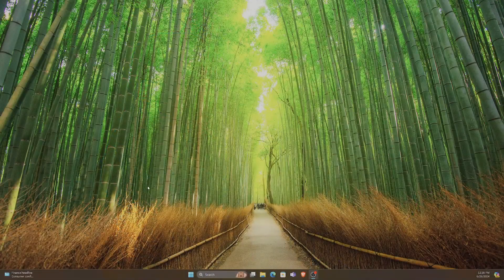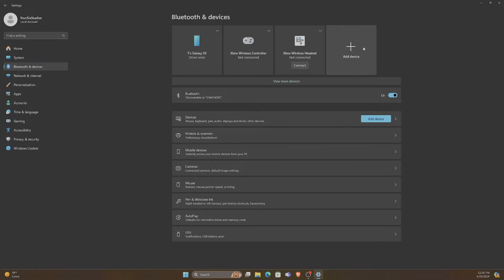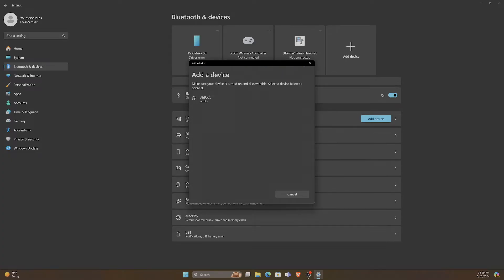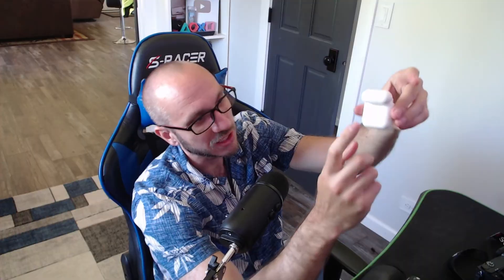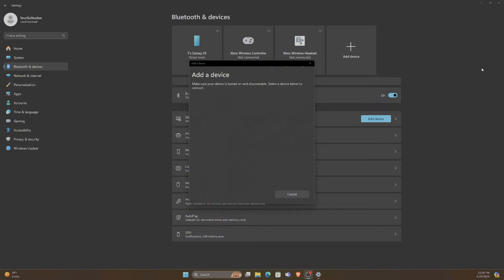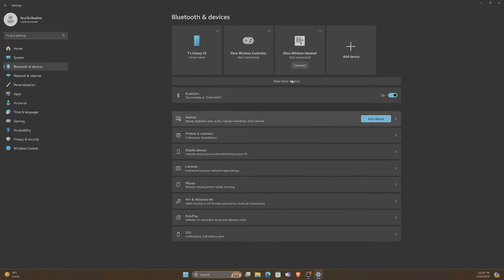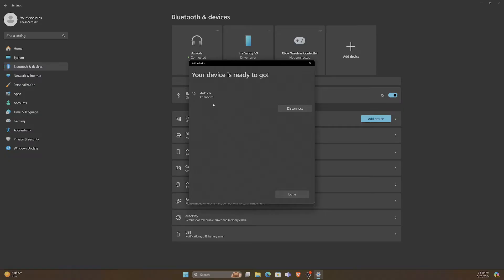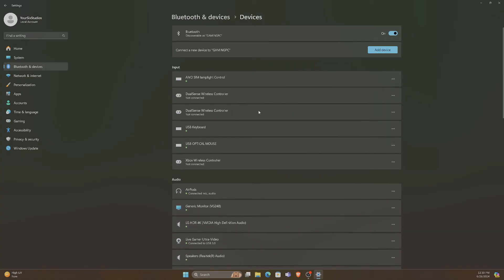How to Connect Airpods to Windows 11 PC (Bluetooth Settings)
Connecting your AirPods to a Windows 11 PC is a straightforward process. Here’s how you can do it:

Step-by-Step Guide to Connect AirPods to Windows 11 PC
Enable Bluetooth on your PC:

Click on the Start button and select Settings.
Go to Bluetooth & devices.
Turn on the Bluetooth toggle switch if it's not already on.
Put AirPods in Pairing Mode:

Place your AirPods in the charging case and open the lid.
Press and hold the setup button on the back of the case until the status light starts flashing white. This indicates that the AirPods are in pairing mode.
Add a Bluetooth Device:

On your Windows 11 PC, in the Bluetooth & devices settings, click on Add device.
Select Bluetooth from the list of device types.
Select Your AirPods:

Your PC will search for available Bluetooth devices. When you see your AirPods in the list, click on them to connect.
Confirm Connection:

Follow any additional on-screen instructions if prompted. Once connected, your AirPods should appear under the list of connected devices.